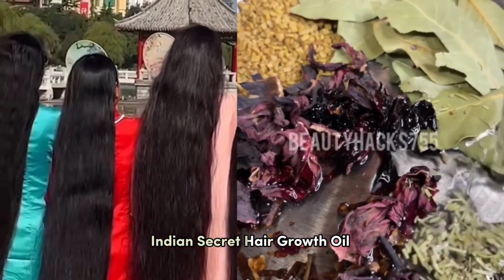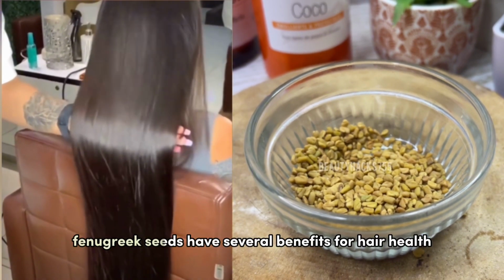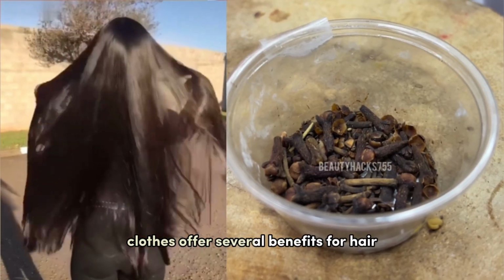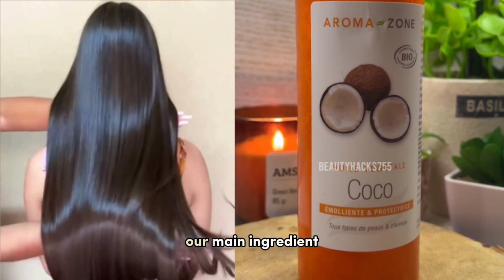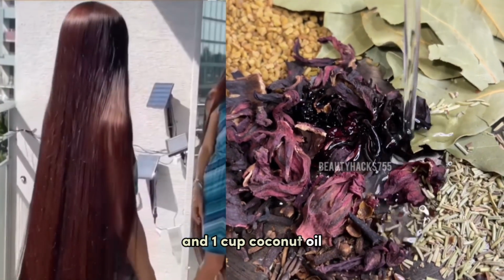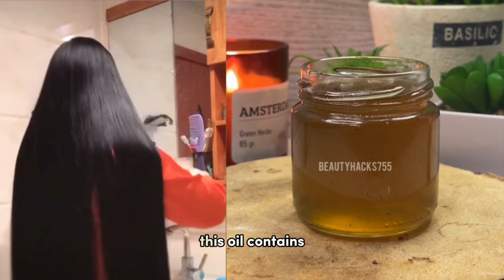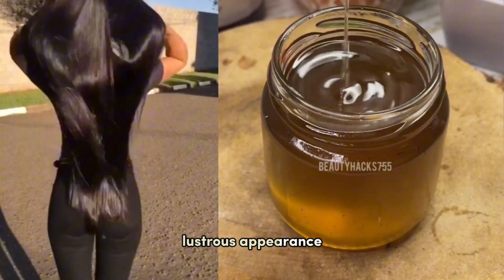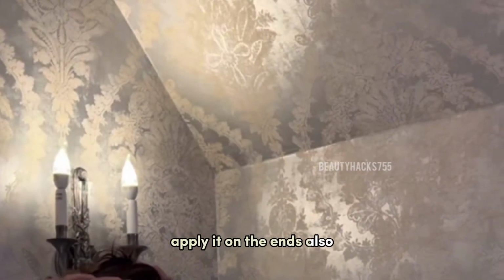DIY INDIAN SECRET HAIR GROWTH OIL I SECRET RECIPE 🇮🇳🪷✨✅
where we share amazing DIY beauty and hair care recipes! In this video, we will guide you through the process of creating a powerful and all-natural hair growth oil using traditional Indian ingredients.

Our DIY hair growth oil recipe combines the goodness of hibiscus, rosemary, bay leaves, cloves, and fenugreek seeds. Each of these ingredients has been used for centuries in Indian hair care rituals due to their numerous benefits for promoting healthy hair growth.

Hibiscus, known as the "flower of hair care," is rich in vitamins and antioxidants that nourish the scalp, strengthen hair follicles, and prevent hair fall. Rosemary stimulates blood circulation in the scalp, promoting hair growth and preventing premature graying. Bay leaves are packed with essential oils that help combat dandruff and maintain scalp health. Cloves possess antimicrobial properties that keep the scalp clean and free from infections. Fenugreek seeds are a treasure trove of proteins and nicotinic acid, which stimulate hair growth and prevent hair loss.

In this step-by-step tutorial, we will show you how to prepare this hair growth oil at home using easily available ingredients. We will guide you through the process of extracting the beneficial properties from each ingredient and blending them into a potent oil that will nourish your scalp, strengthen your hair, and promote healthy growth.

Say goodbye to expensive commercial hair growth products filled with harmful chemicals and embrace this natural, effective, and budget-friendly DIY hair growth oil. Join us in this journey towards achieving long, luscious locks with the power of Indian hair care secrets!